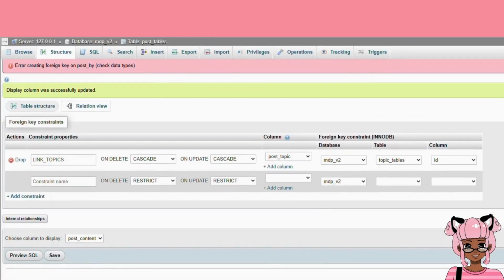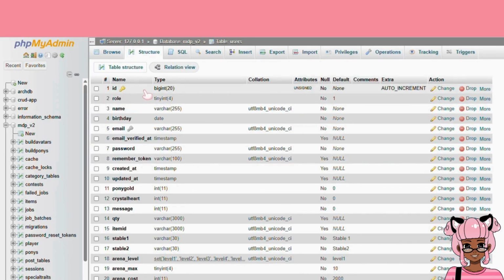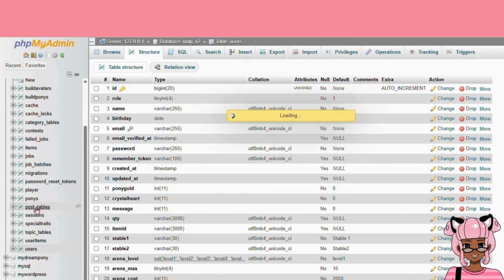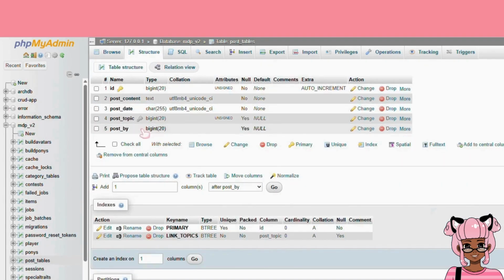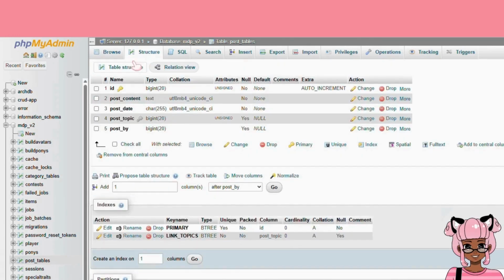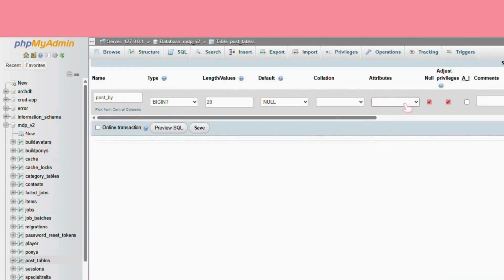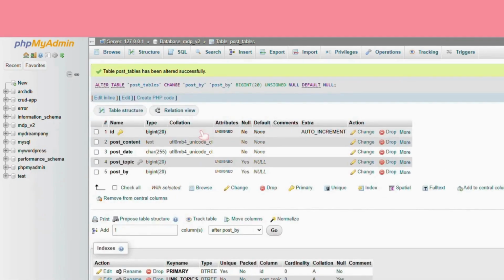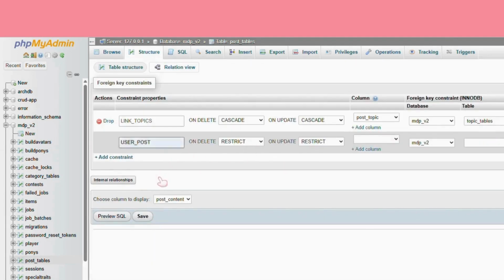Tips&Fixes: Error Creating Foreign Key (Check Data Types) phpMyAdmin MySQL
How to fix the error: check data types when creating a forgein key with phpMyAdmin.